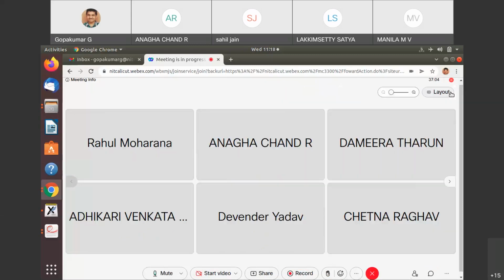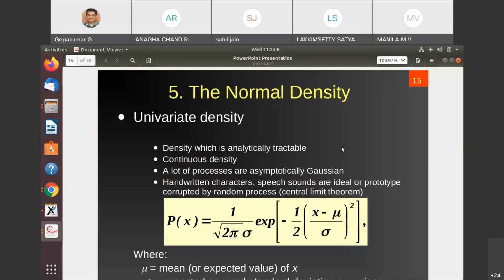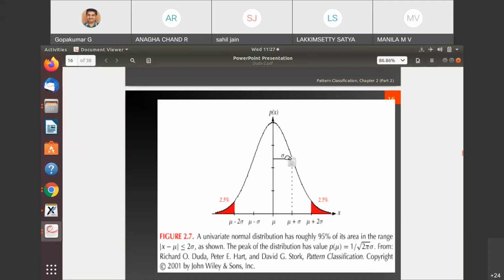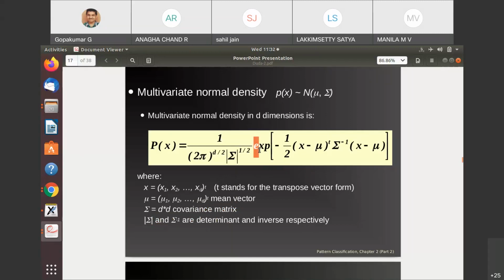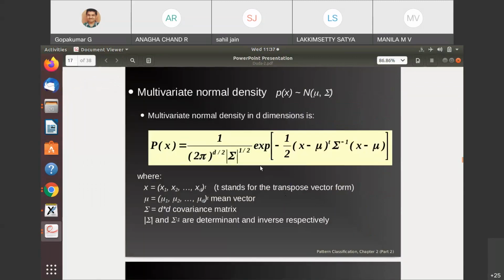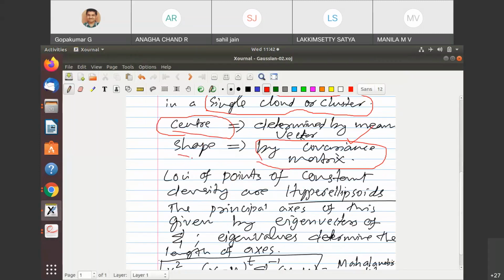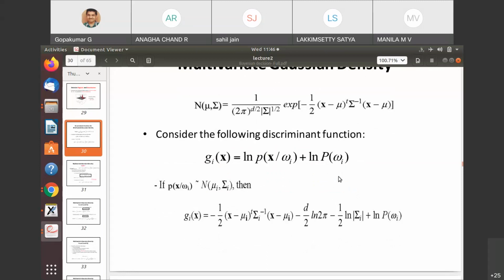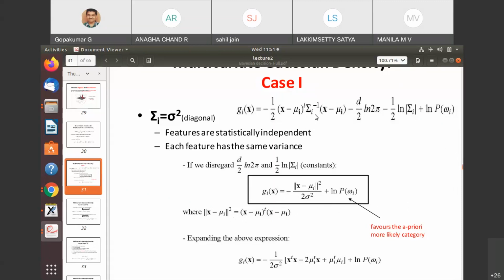Class on 02 03 22 20220302 0547 1